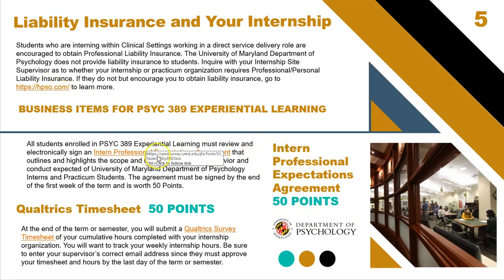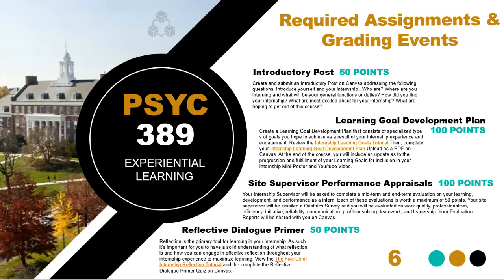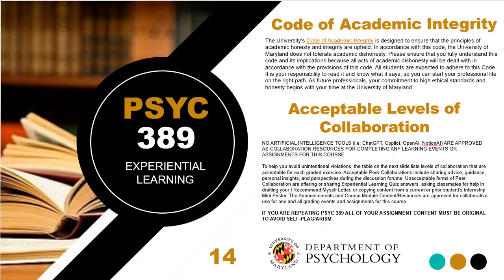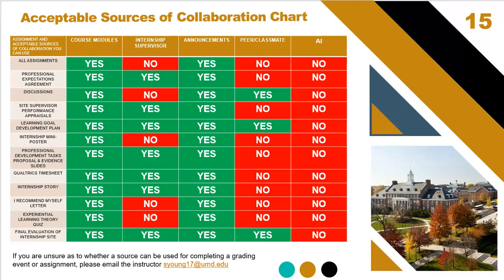PSYC 389 Course Syllabus Guide SUMMER 2025